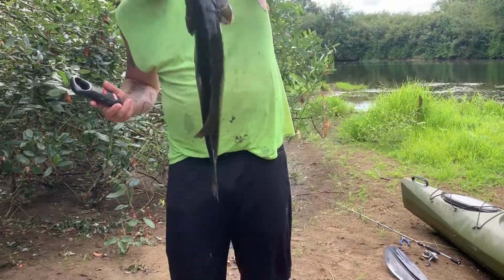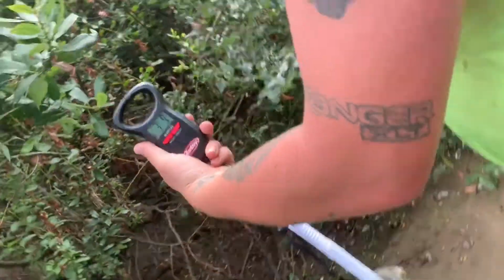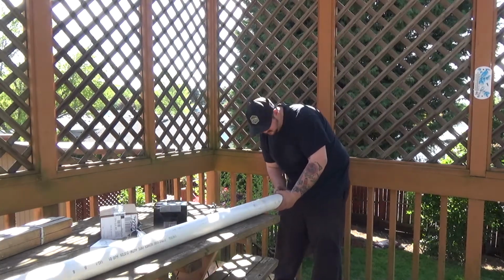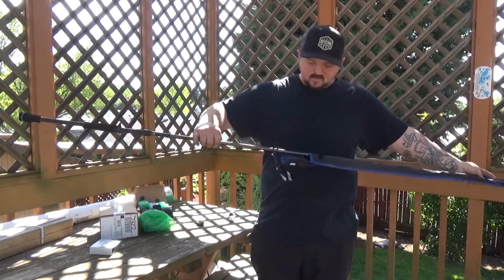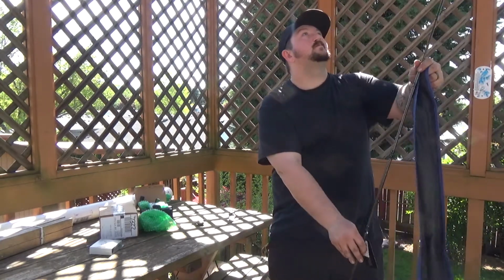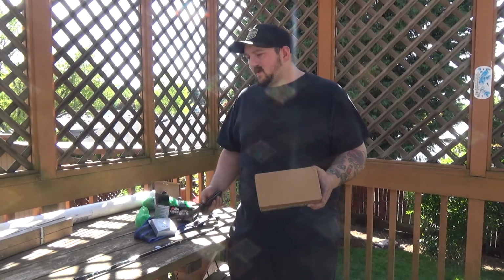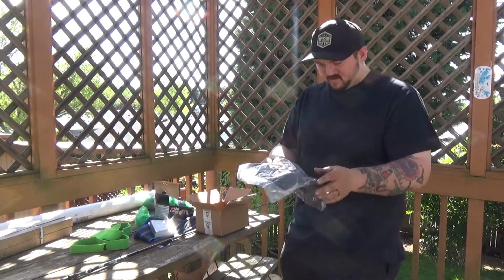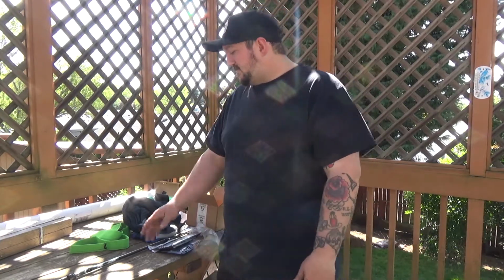New Milliken Fishing Rod! Super stoked to try it out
Check out all these great companies, YouTube channels and products!!